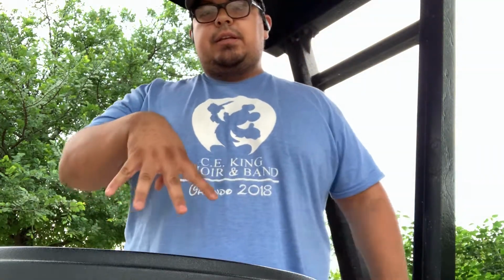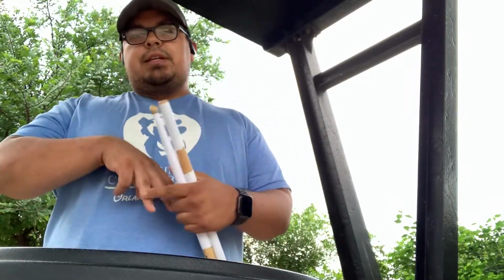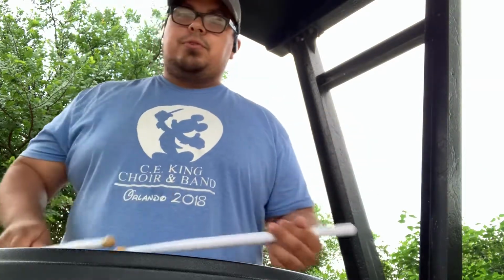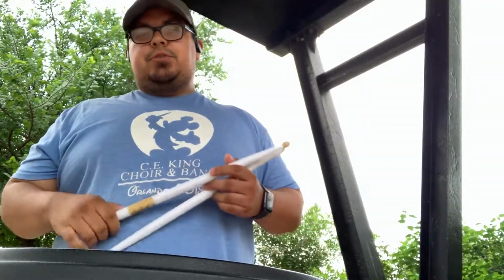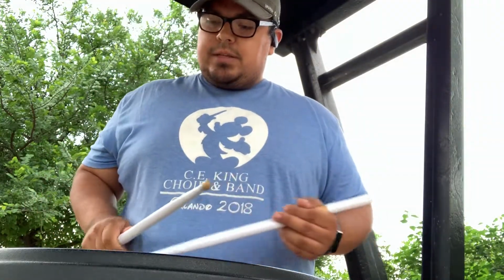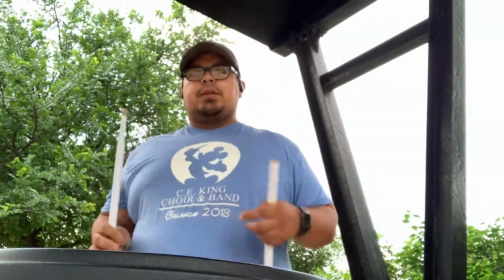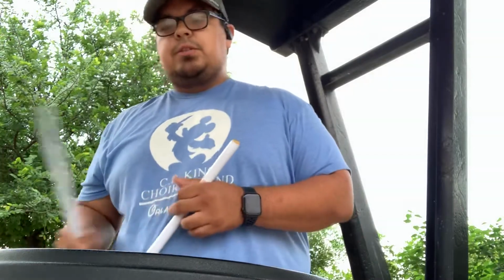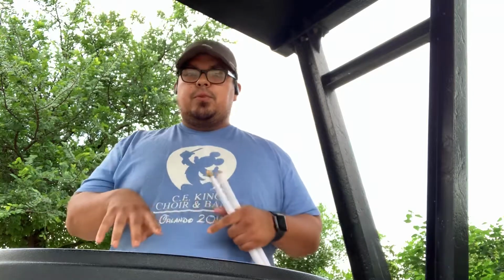16th 2-Note Timing Tutorial